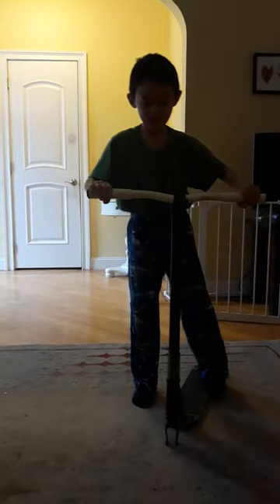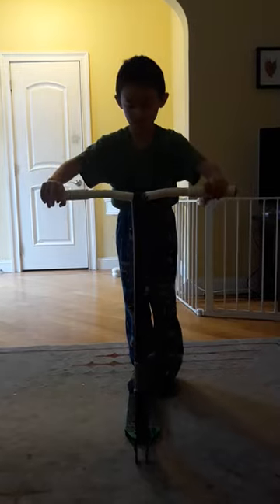💛Triple tail whip to a manual 💛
Trick scooter Mikhael Pro Scooter Rider